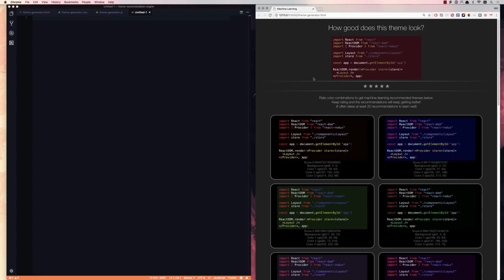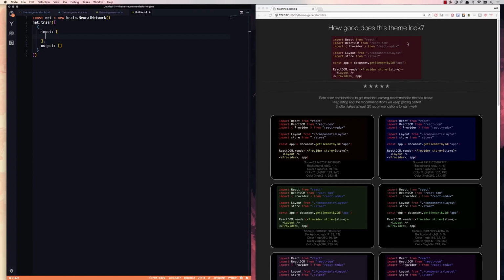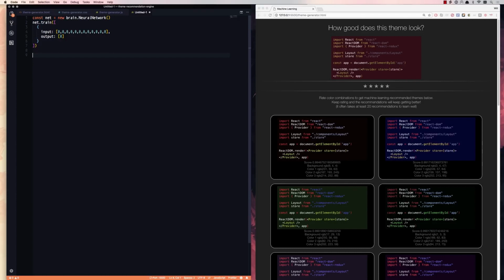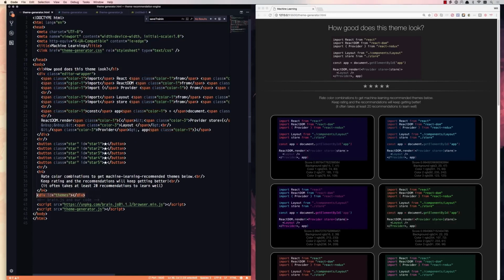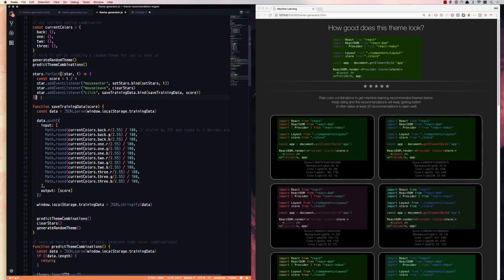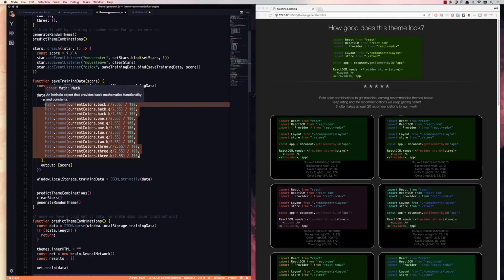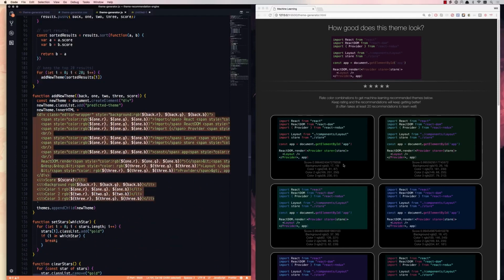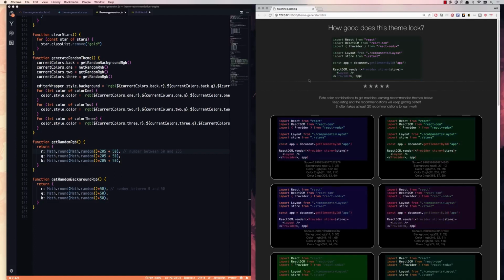Machine Learning Project |Design a recommendation engine In The BROWSER| 2024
we'll make a recommendation engine in the browser.

2024
book recommendation system using machine learning,

how to make machine learning projects,
recommendation engine system design,
how to build a machine learning model,
how to build a recommendation system in python
machine learning tutorials
build a recommendation system
food recommendation system using machine learning

how to make a machine learning model in python
machine learning in computer science
data science projects using machine learning
how to get started with machine learning